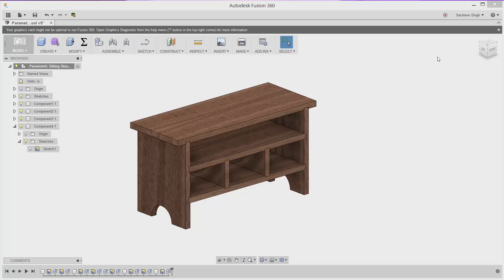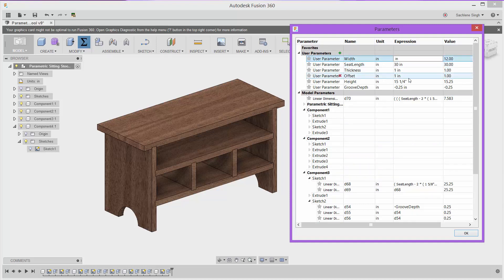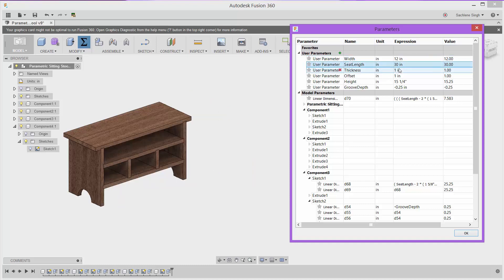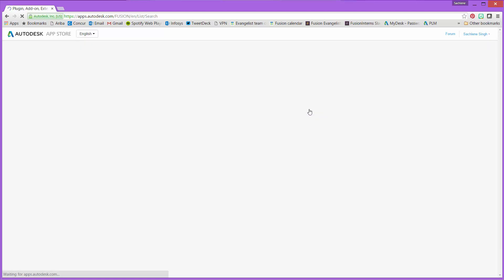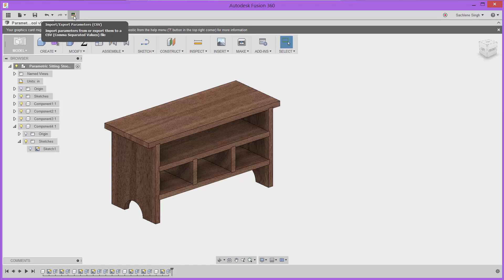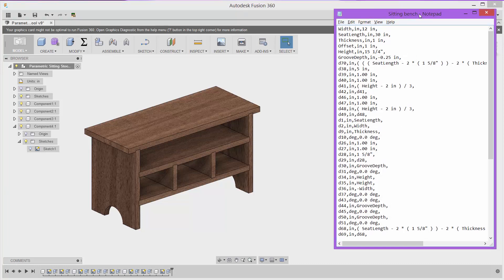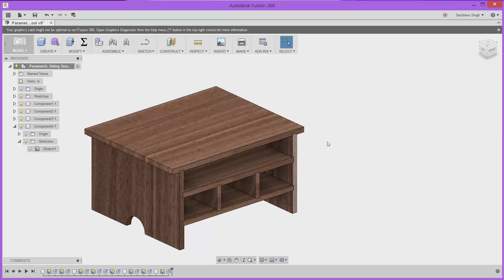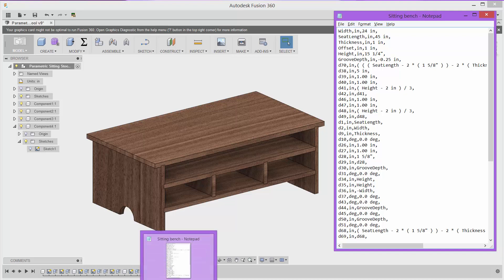QUICK TIP: Using Parameters and the Parameter I/O App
Ever wonder how you can drive a Fusion 360 design with a few key Parameters? Fusion 360 Evangelist, Sachlene Singh (@Sachlene_Singh) goes through how she set up a parametric model of a bench. She also shows the Parameter I/O app - available on the App Exchange Store.

Thanks for April Wilkerson for the design inspiration!